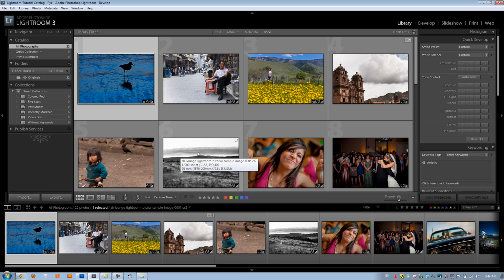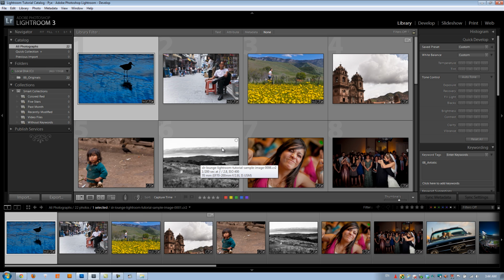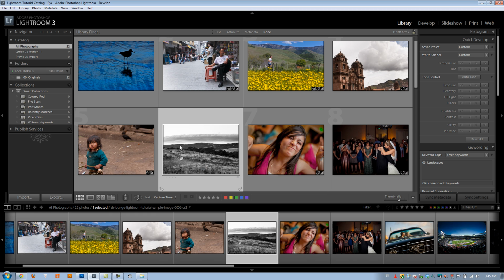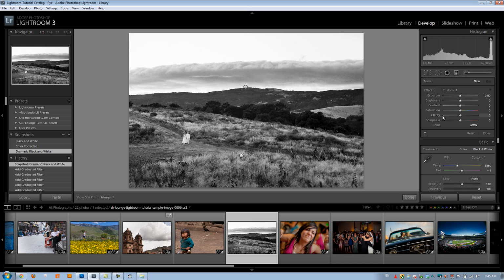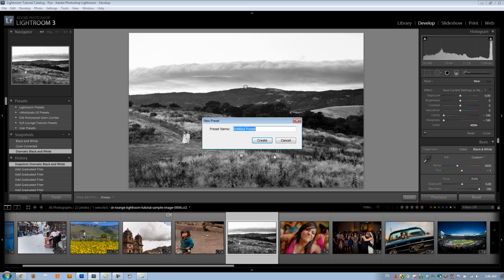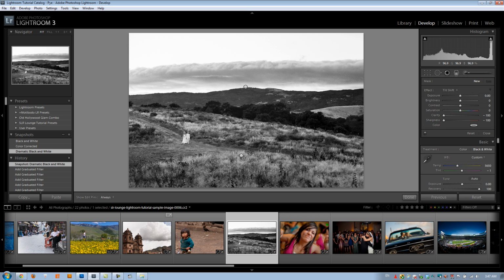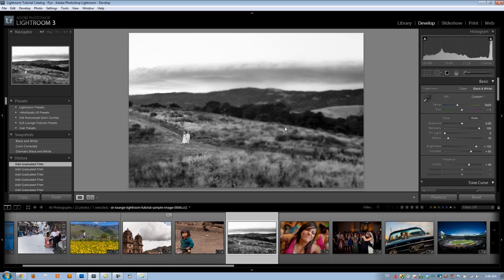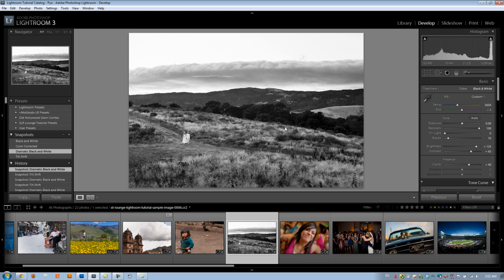How to Create a Lens Baby / Tilt Shift Effect in Lightroom - Lightroom Video Tutorial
See the before and after shots on the SLR Lounge Facebook Photo Album

Lens Baby and Tilt Shift lenses have become extremely popular in recent years. But, did you know you can create a lovely tilt shift focal plane effect right in Lightroom?

In this brief Lightroom video tutorial, we are going to show you guys how to apply a tilt shift focal plane to your image in just a few seconds inside of Lightroom using Lightroom's Graduated Filters. To do so, we are going to be creating a Graduated Filter Preset for our tilt shift blur effect.

While you will have more control and flexibility doing this in Photoshop, Lightroom can do a very convincing job in and of itself. Best part, once you learn how to do it, it won't take you longer than 10 seconds to do it on your own.